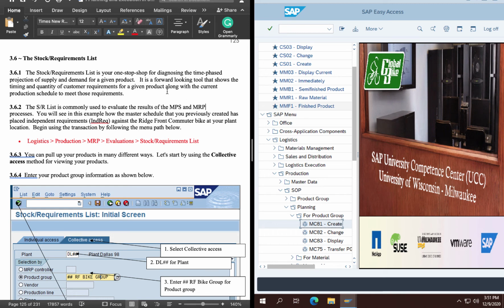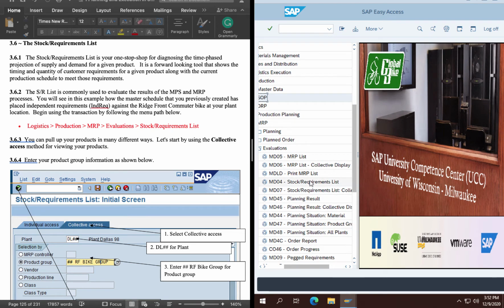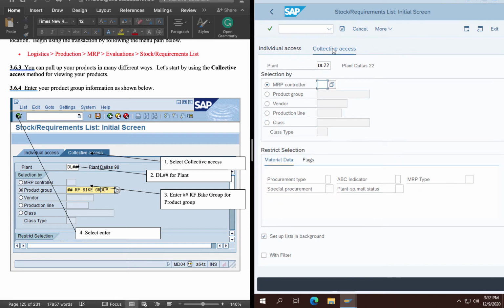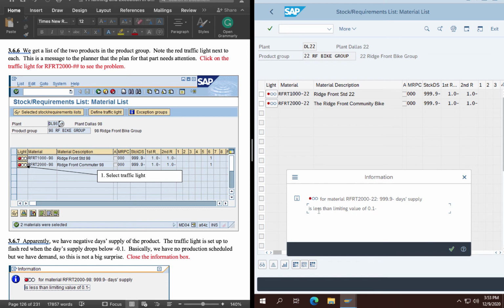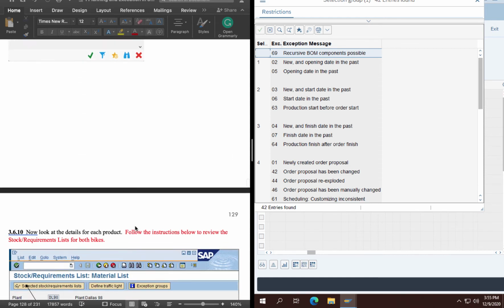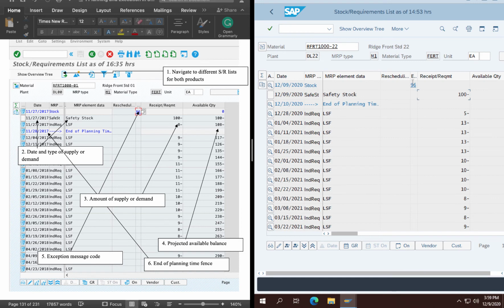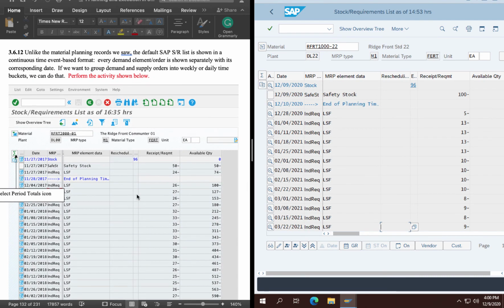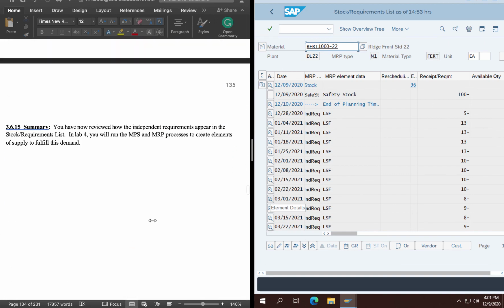SAP Lab 3 Part 6 Stock List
Stock and Replenishment List, SAP